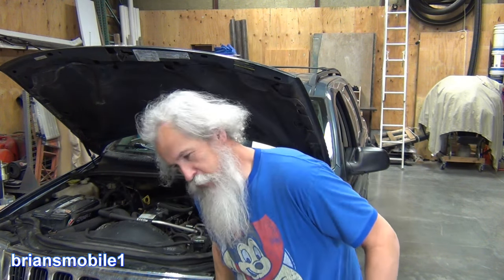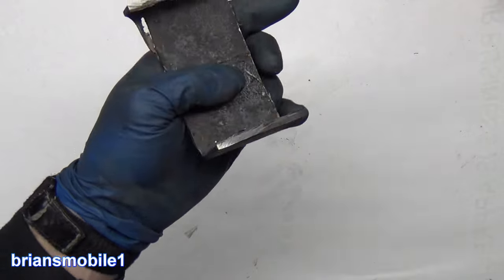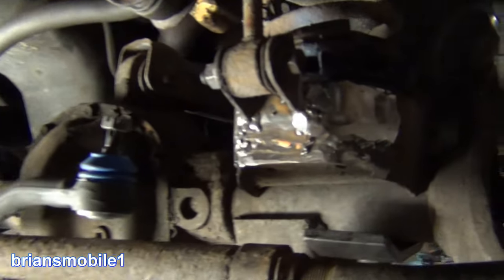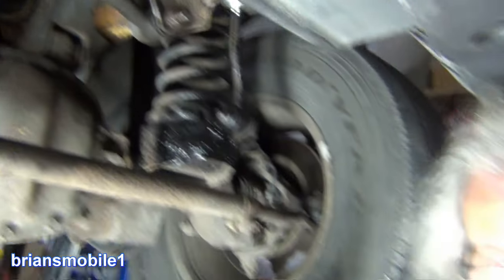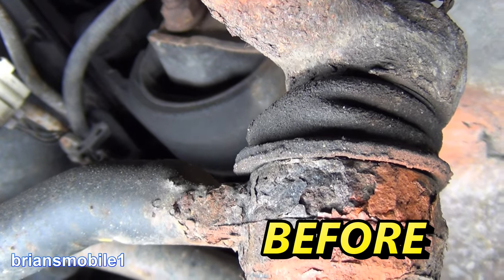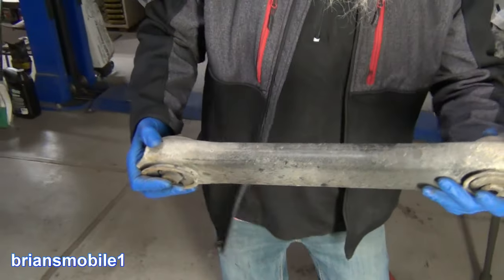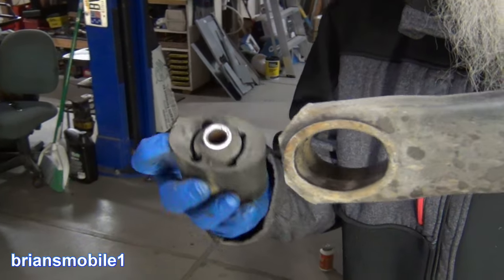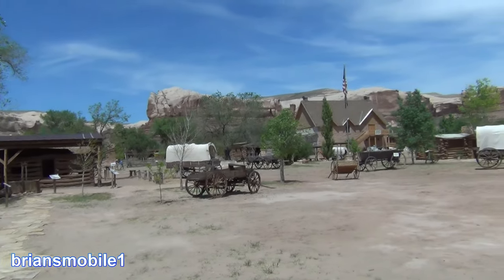FAILED Jeep Front End Parts Before and After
Comedian Rodney Norman and I join forces to make his 2003 Jeep Grand Cherokee 4.0L 4x4 supervehicle safer, cleaner and more reliable. In part 3, we address the death wobble emanating from loose and detached front end and read end steering and suspension components. We replace the track bar, inner tie rod at the pitman arm, weld the spring perch back together, and replace a rear control arm.